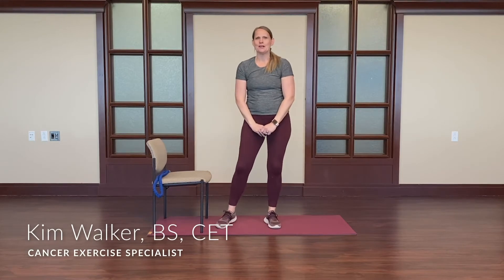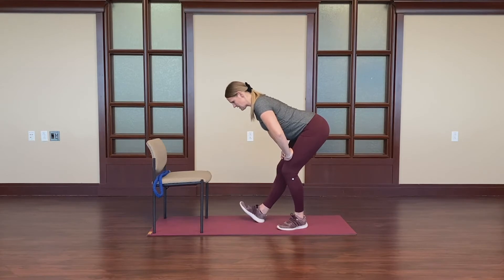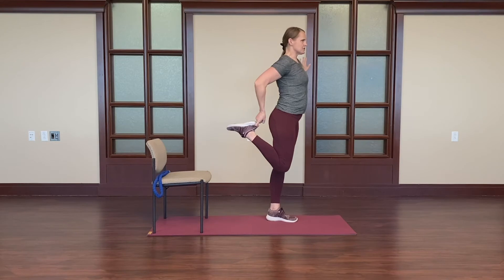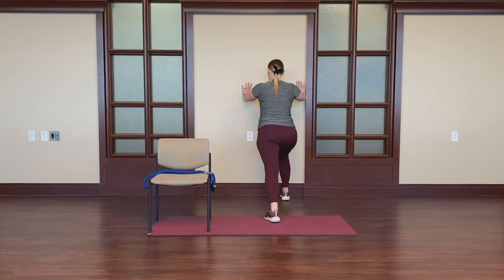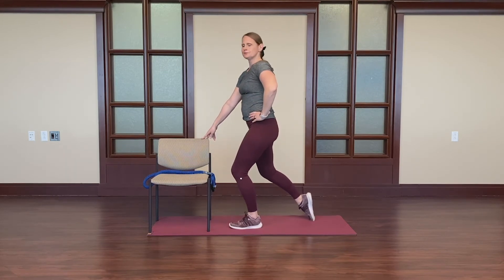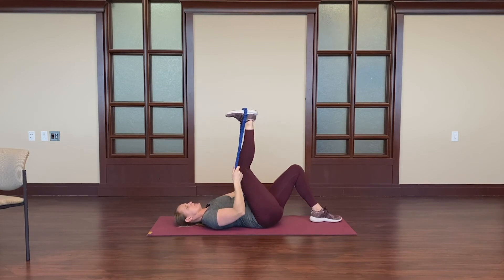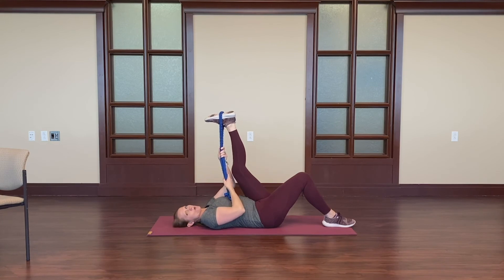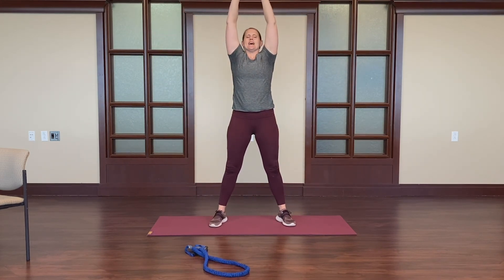Full-Body Stretch Part 3 | Lower Body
In part 3 of this full-body stretching series, cancer exercise specialist Kim Walker leads a lower body stretching sequence.

Participant or Guardian/Parent of Participant understands and acknowledge that the University of Utah (“University”) is not an insurer of Participant’s behavior, actions or participation in the program, and that the University assumes no liability whatsoever for personal injuries or property damages to Participant or to third persons arising out of Participation in the Program activities. Participant or Guardian/Parent hereby agrees to release, waive, covenant not to sue, indemnify and hold harmless the University, and all of their officers, employees and agents (collectively the “Releases”) from any and all liability, claims, demands, actions and causes of action whatsoever arising out of or related to any loss, damage, or injury, including death, that may be sustained by Participant or loss or damage to any property belonging to Participant arising out of or related to participation in the above named Program, and excepting only such loss, damage or injury as may be caused by the sole negligence of any Releases. Participant of Guardian/Parent of Participant agrees that the site of any lawsuit arising out of or related to participation in the Program shall be Utah and that this Agreement will be governed by and construed in accordance with the laws of the state of Utah, without application of any principles of choice of law.